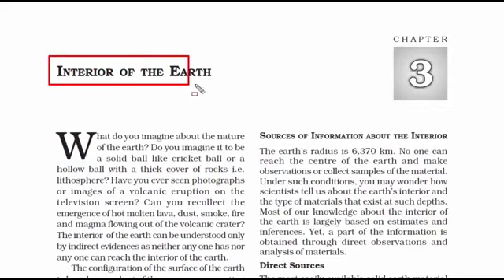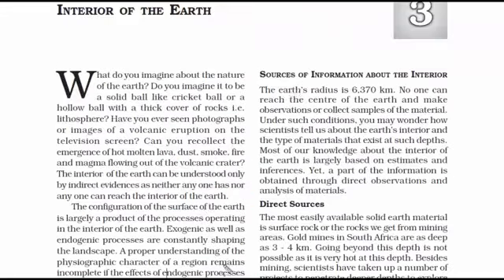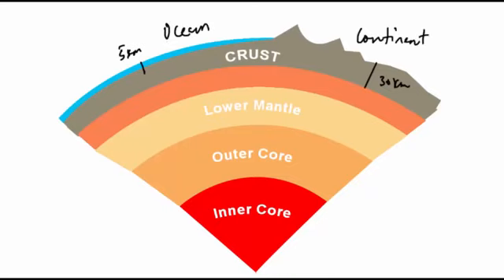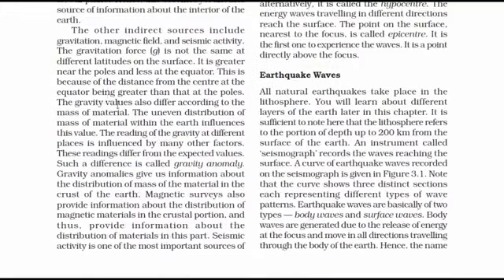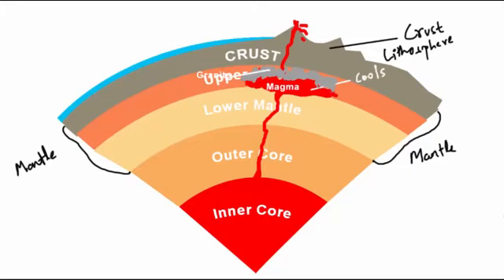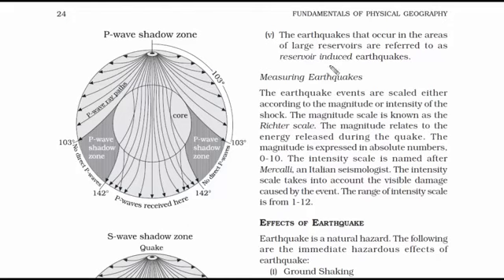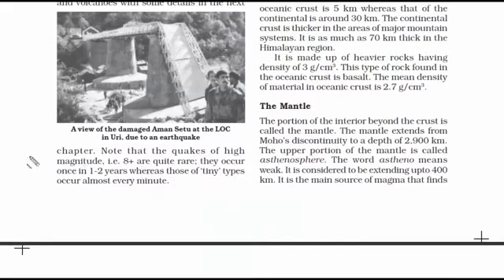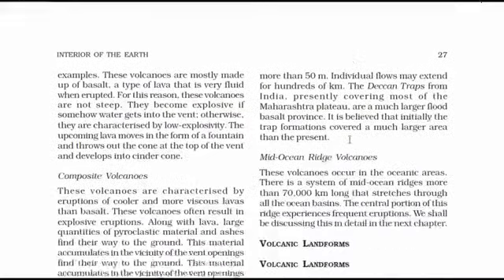Plus One Geography Chapter-3| Interior Of The Earth|Fundamentals of Physical Geography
DOWNLOAD KNOWLEDGE FACTORY APP

A brief description useful for school classes..psc..upsc exams
. hope you enjoy my lecture

Any questions related this vedio?

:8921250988